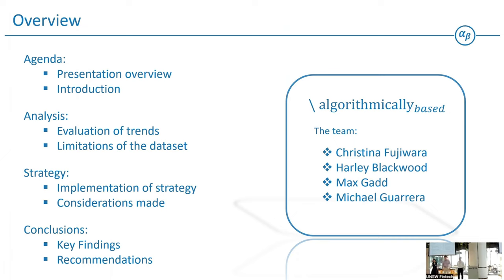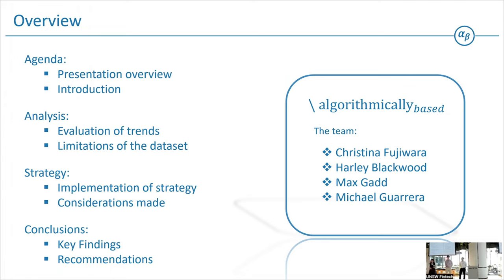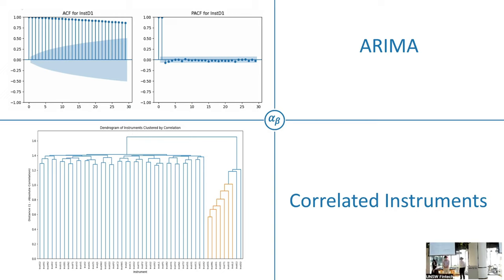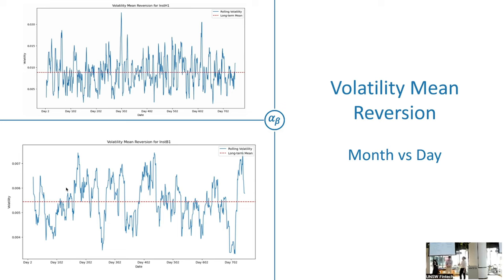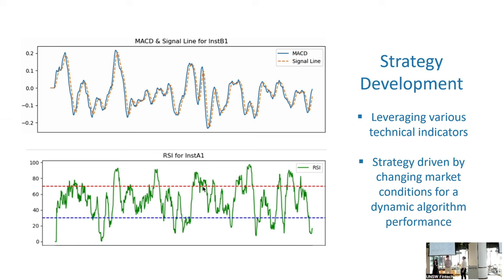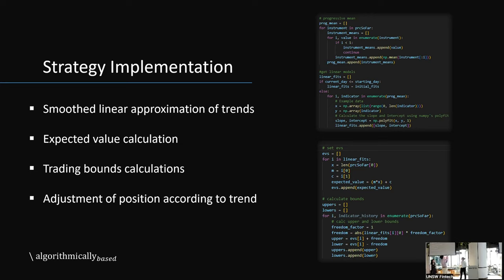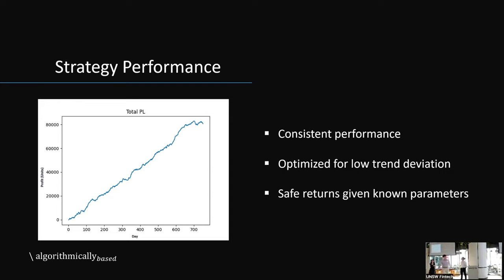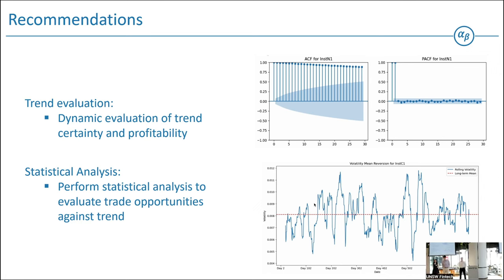SIG Algothon 2023 Presentation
This was a great experience and I would certainly recommend this competition to anyone interested in the trading sector, or STEM lines of work.

Chapters:
0:00 Introduction
0:45 Presentation
8:02 Q&A
10:50 Awards
10:55 Reflection
13:59 2024 Plans